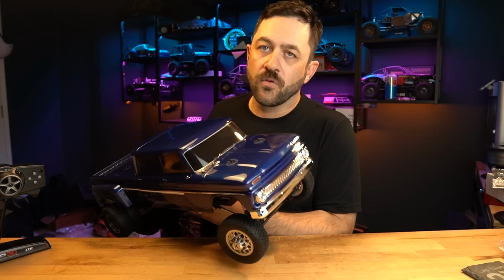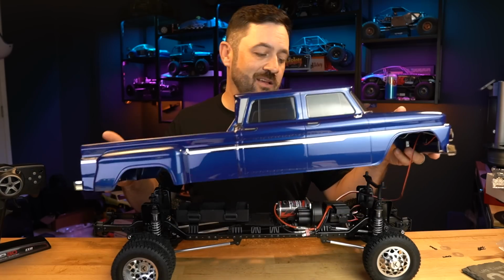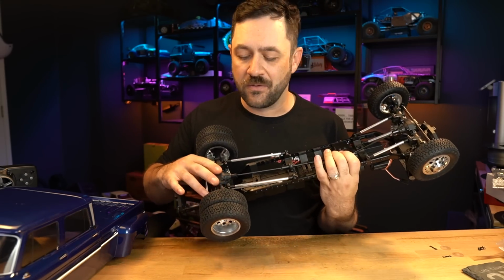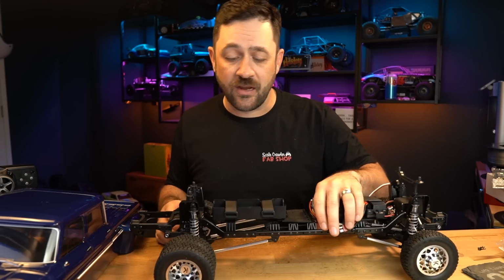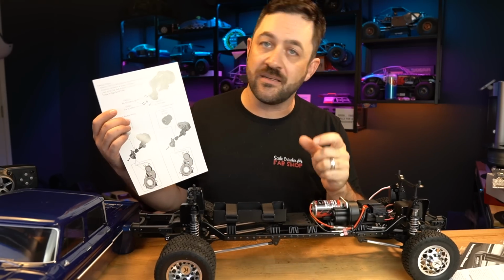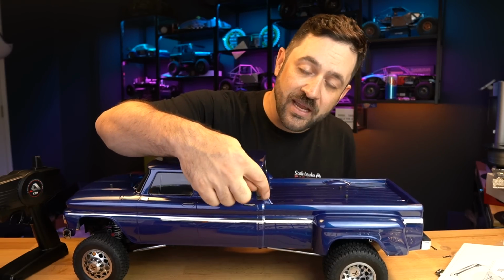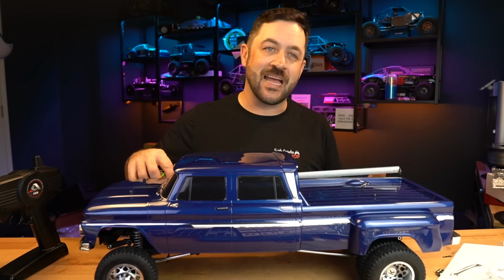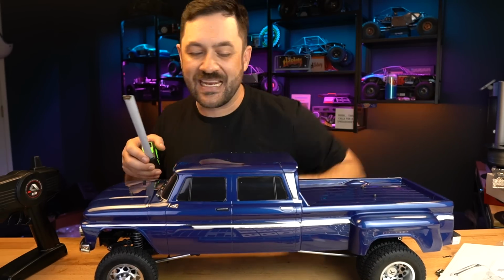A Hired Assassin - CEN Sicario DL Series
The CEN Sicario is a the new old-school kid on the block. The roots of this truck have the history of the F450 beneath the good looking metallic blue body.

Instagram.com/HarleyDesignsInc
Facebook.com/HarleyDesignsInc